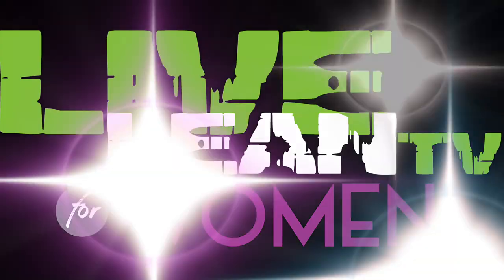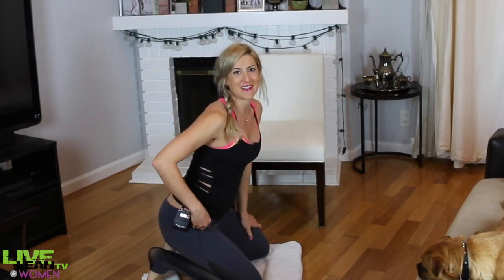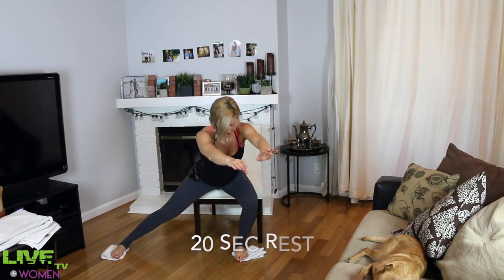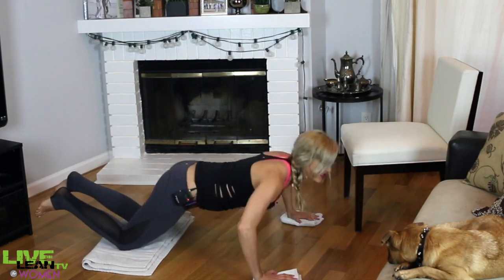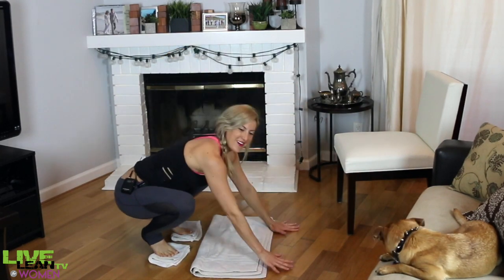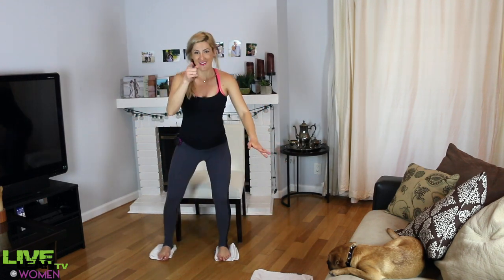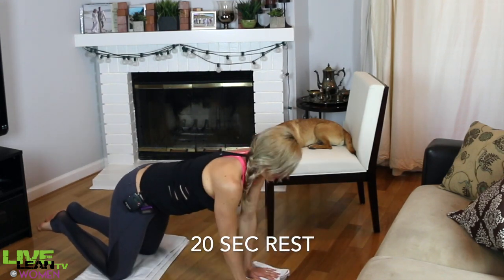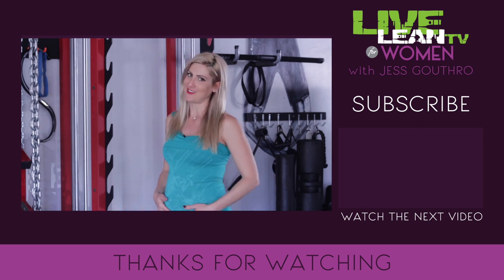Best Home Workout / 10 Mins / No Gym Equipment | LiveLeanTV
When you’ve got kids at home (or in da belly) and a super busy schedule it’s not always easy to make it to the gym for your workouts. For some people working out from home is the only reasonable option. Luckily there is so much you can do from home and a lot of it doesn’t require any gym equipment at all.
Today I’m showing you a whole 10 minute workout you can do along with me that only requires 3 towels, 1 chair, and an interval timer.

We’ll be doing 5 moves, for 40 seconds each with 20 second rest periods. Here are the moves:
Towel slide frog squats
Towel slide side lunges on chair
Towel slide hamstring curls on chair
Towel slide chest flyes
Overhead Squats

You have 40 seconds for each exercise to do as many reps as possible with good form. Use the 20 second recovery periods to set up for the next exercise.
If you love this kind of workout then I know you’ll love my Build a Butt program. This 6 week home-workout program will transform the look of your booty in just 6 weeks, and best of all you don’t need a gym membership or any fancy equipment.